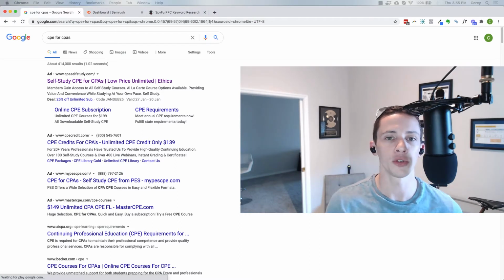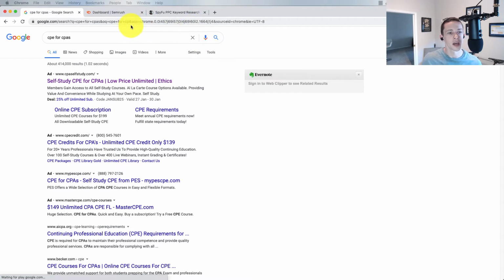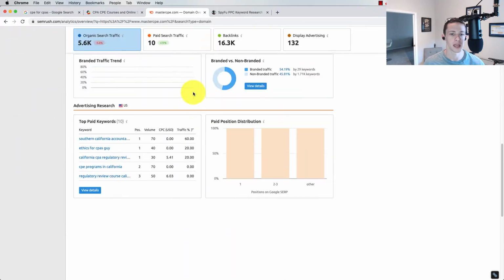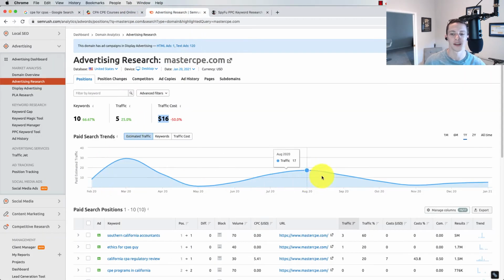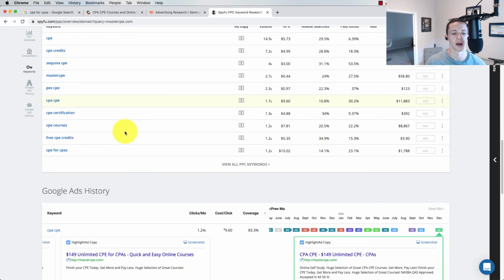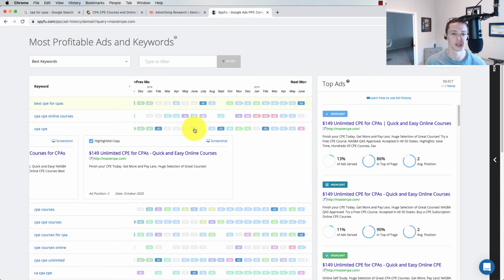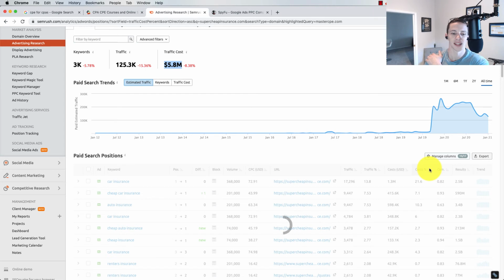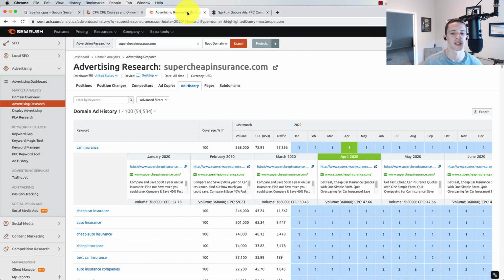SEMRUSH vs SpyFu: PPC Analysis & Data Accuracy